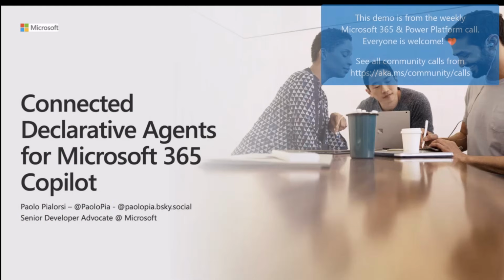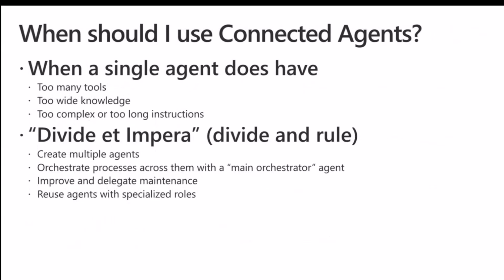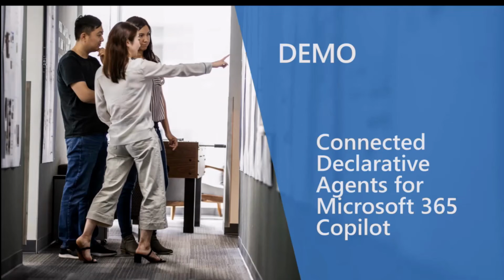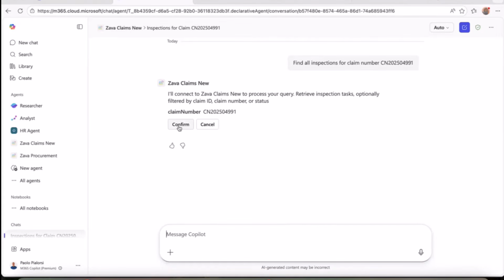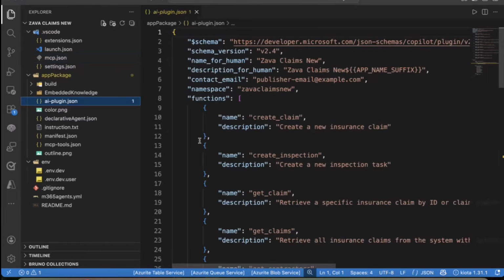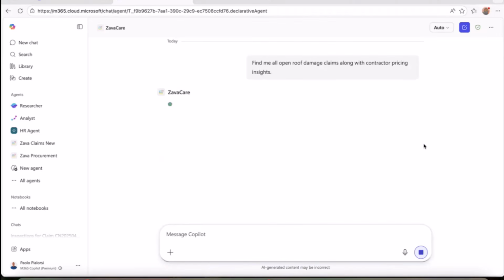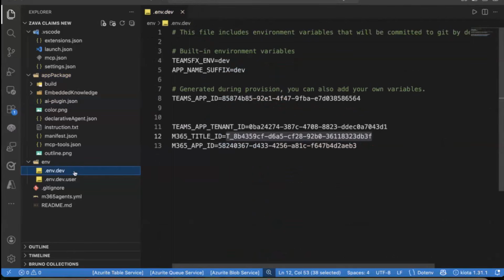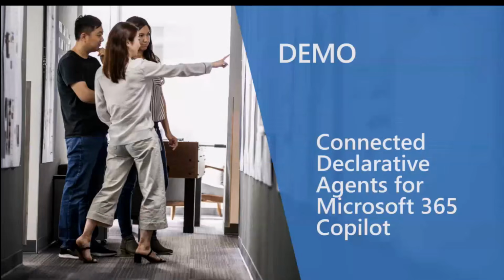Connected Declarative Agents for Microsoft 365 Copilot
📺 This demo shows how connected declarative agents can extend Microsoft 365 Copilot with a modular agent architecture. Paolo Pialorsi demonstrates how an orchestrator agent can delegate work to specialized worker agents, combining MCP-powered tools and embedded knowledge to answer more complex business questions.